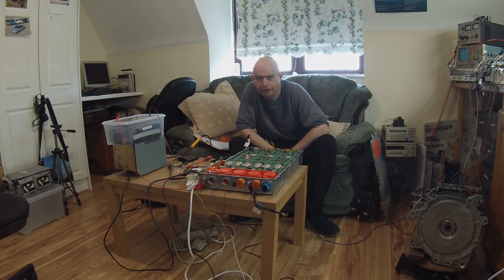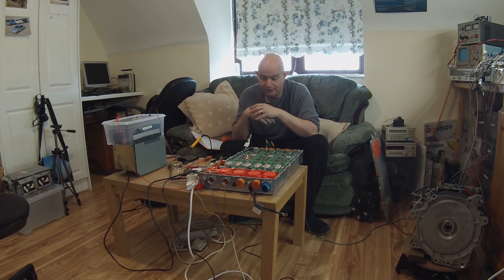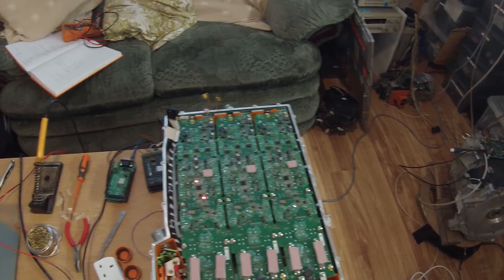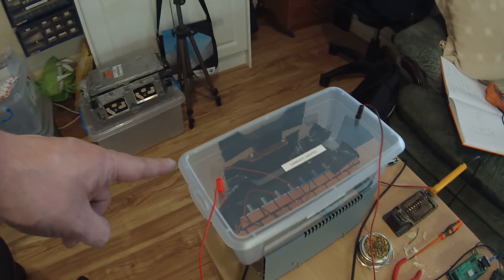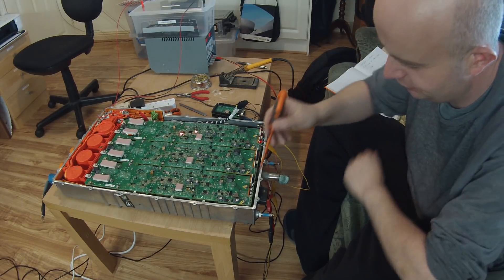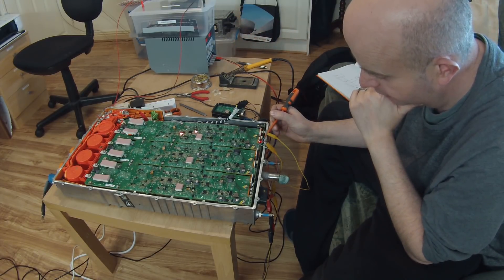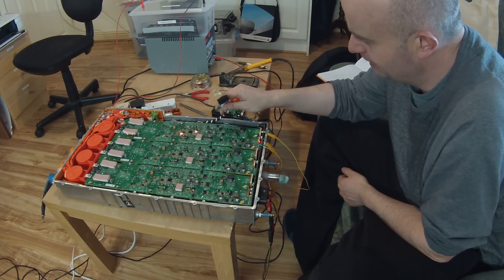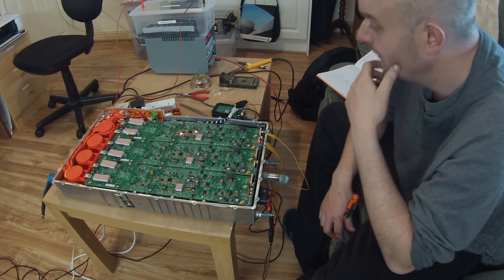The Tesla Project :Gen 3 Charger Hacked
In this episode we look at the Tesla Gen 3 charger.